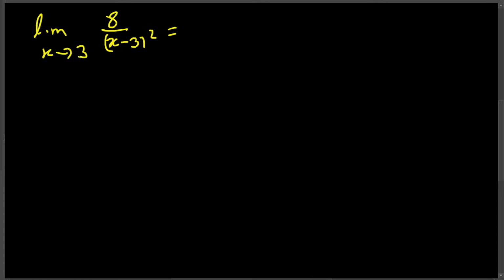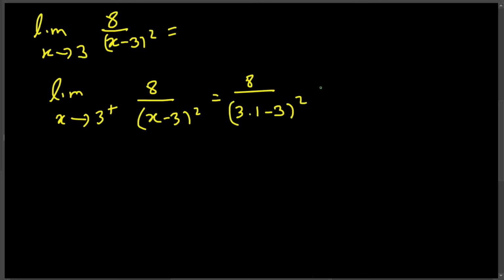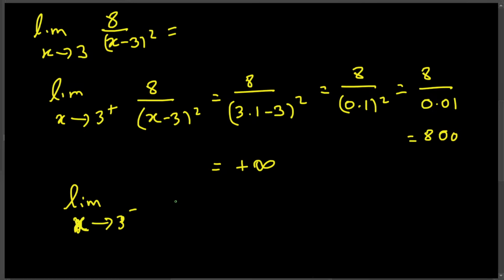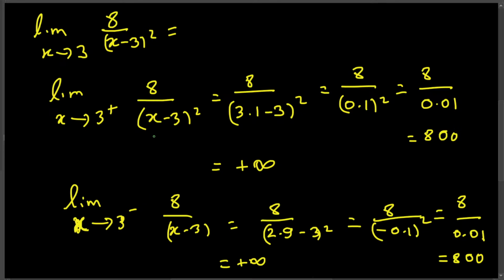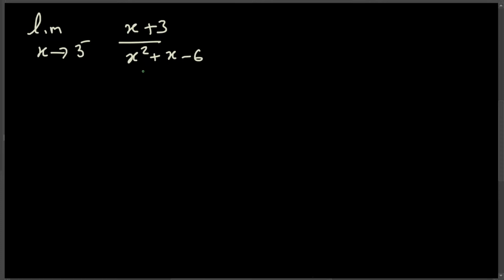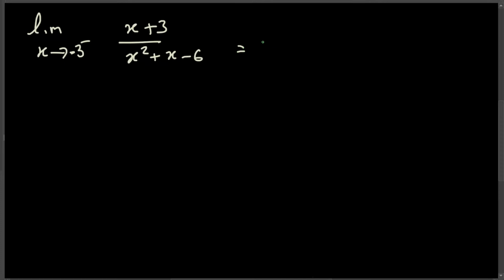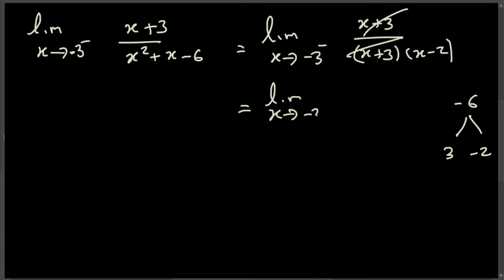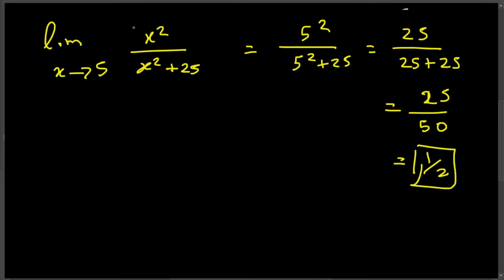Infinite Limits and Vertical Asymptotes - Part 3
This calculus video tutorial explains how to evaluate infinite limits and vertical asymptotes including examples with rational functions, logarithms, trigonometric functions, square roots, and radicals.  This video contains plenty of practice problems.